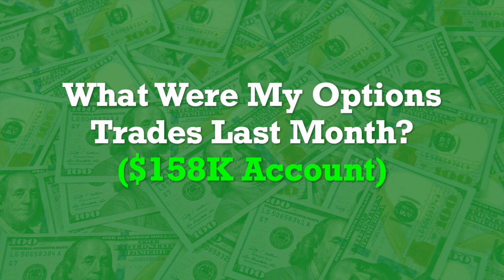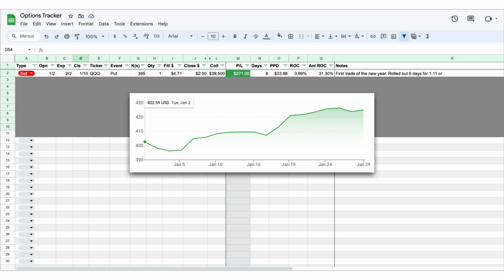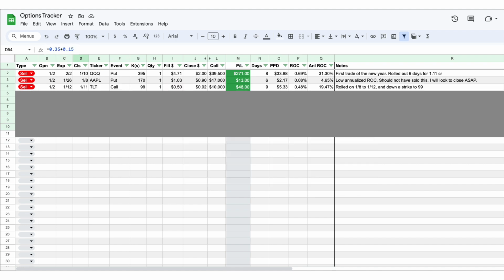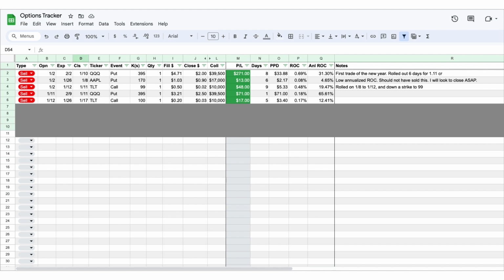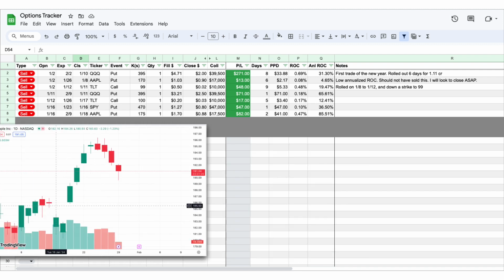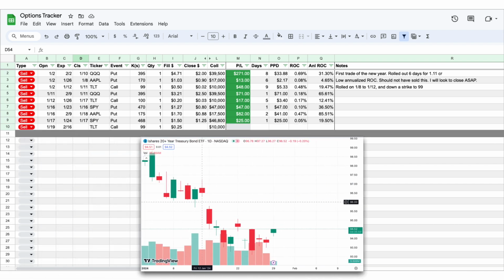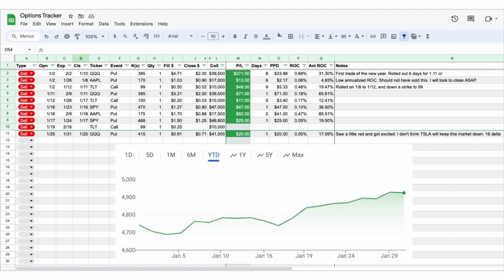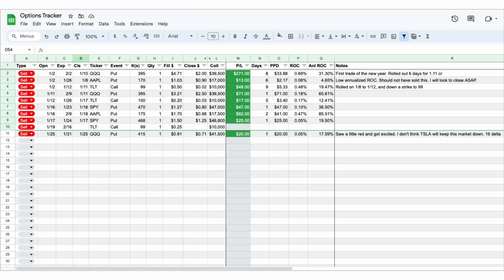My Options Trades REVEALED (January 2024)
In this video, I review my January 2024 options trades. I show how much premium I earned selling options, how much interest I earned with Robinhood Gold, and how much I transferred to my checking account after selling puts, selling calls, and generating income with the wheel strategy.

📌 Timestamps:
0:00 Account Overview
1:16 Options Trades
8:50 Analysis and Totals